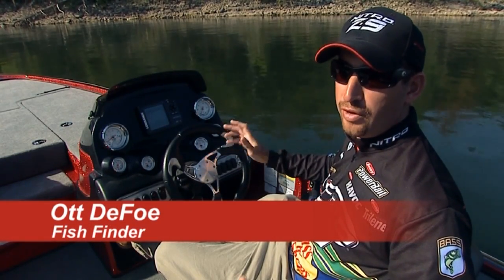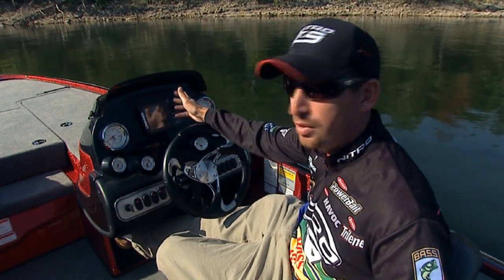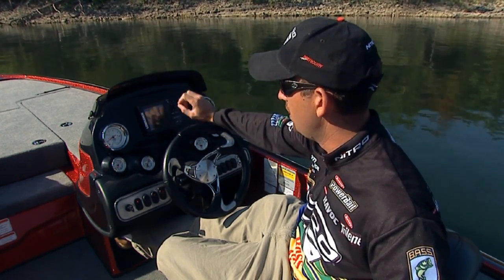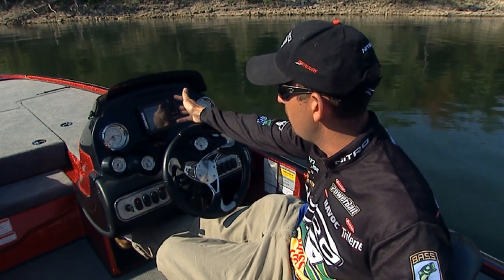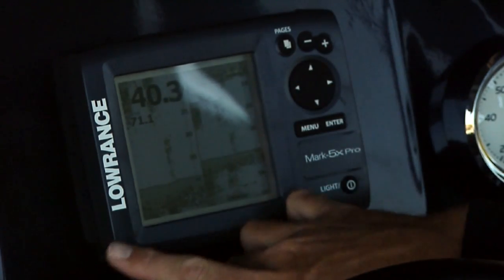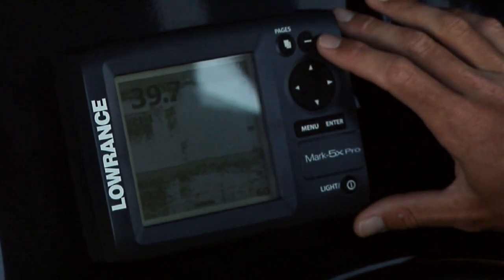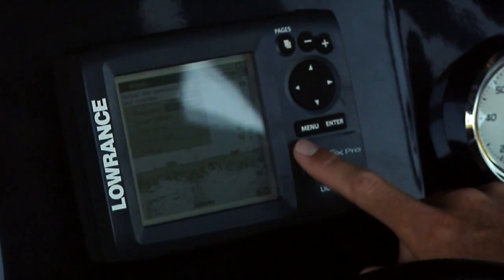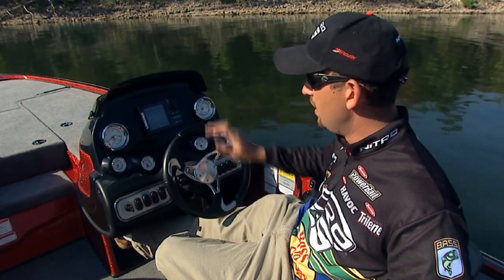NITRO Boats: Lowrance Fish Finder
NITRO: Performance Bass Boats: Z-Series, X-Series, and Sport Boats. Build your own NITRO Boat, view boat specifications and prices and locate your local NITRO dealer.